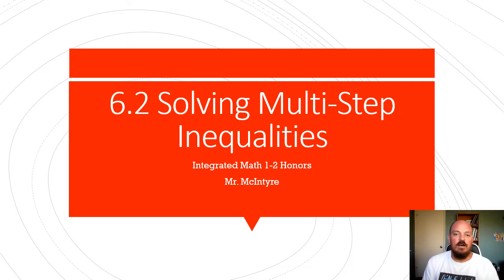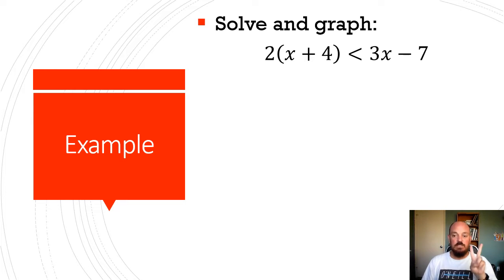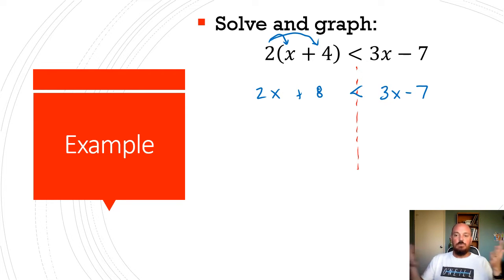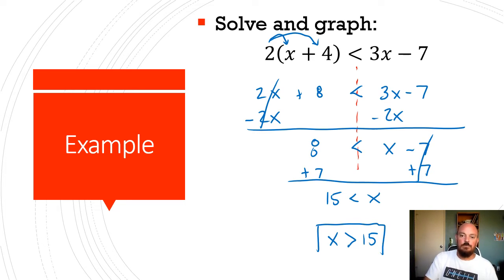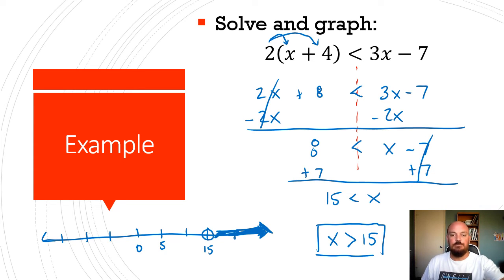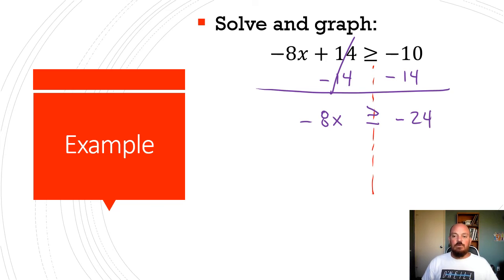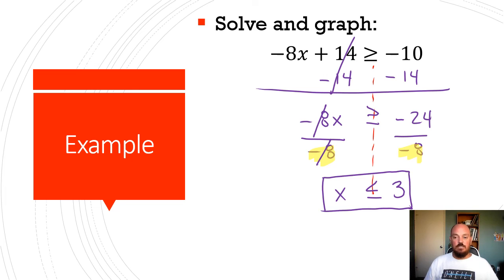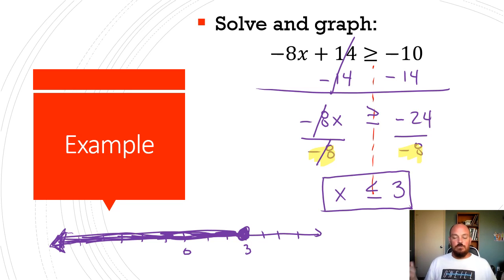IM12H 6.2 Multi Step Inequalities